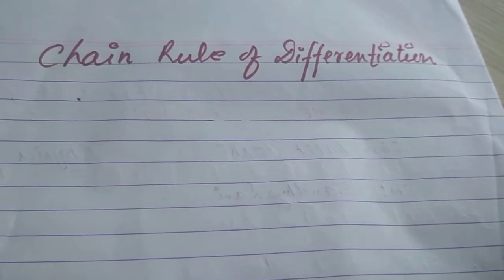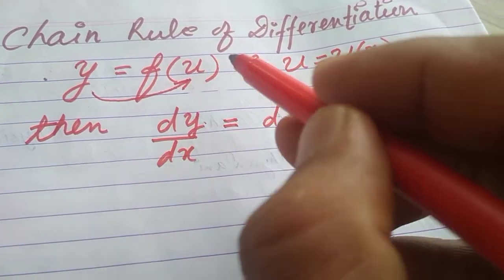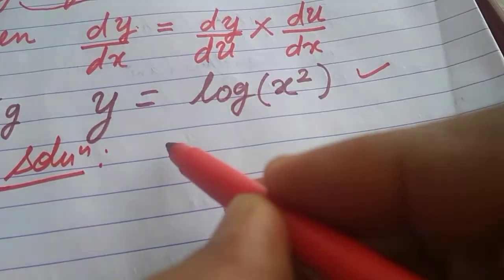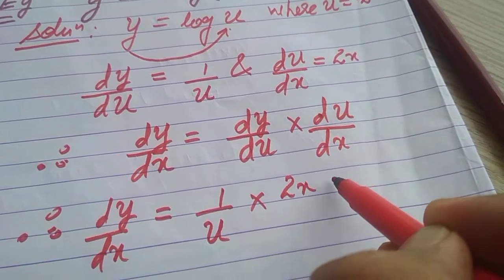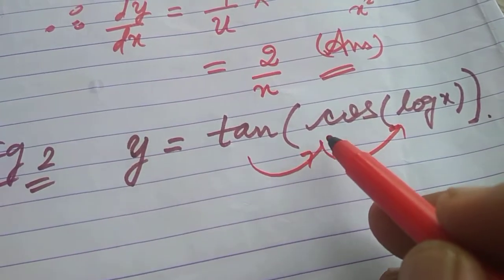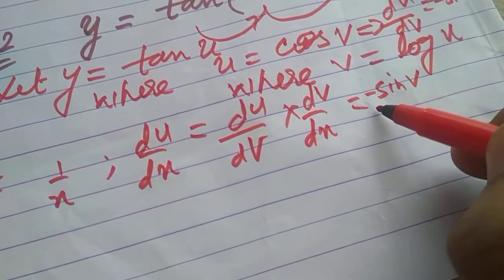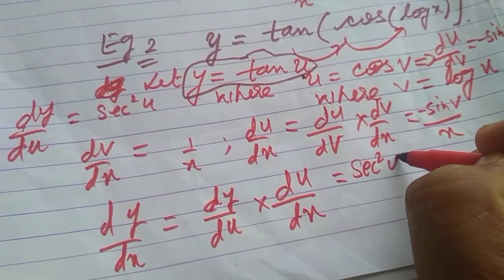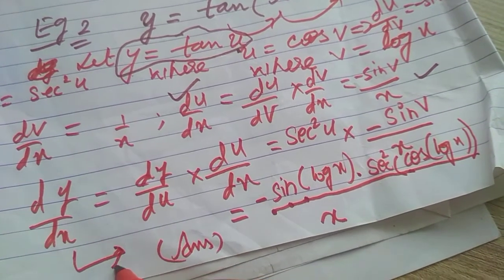Chain rule of differentiation